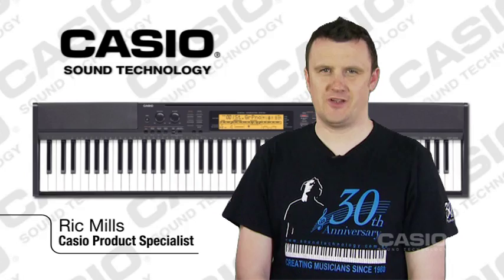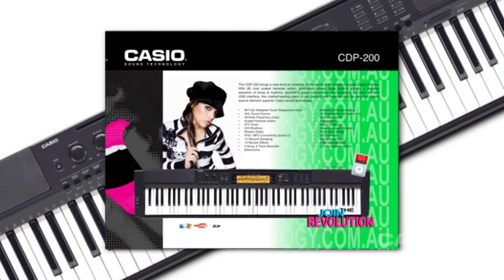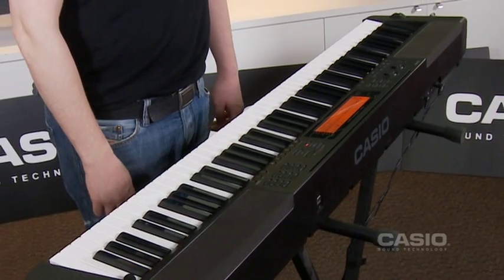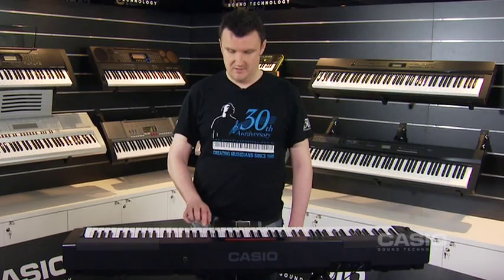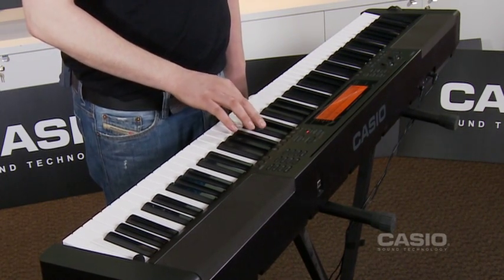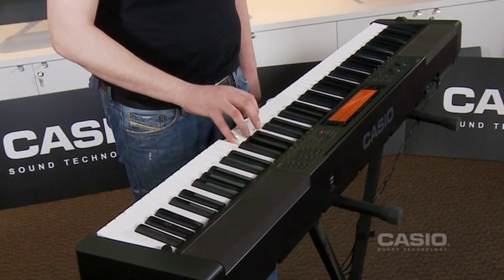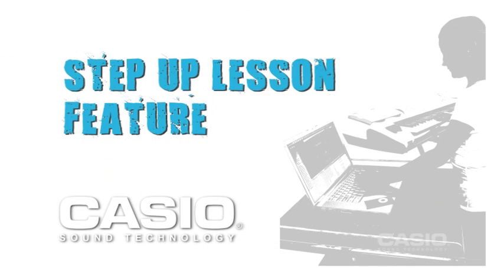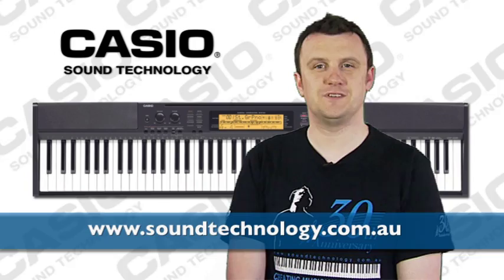CASIO TRAINING - CDP200, Step up lesson